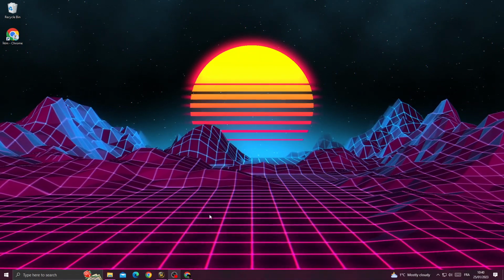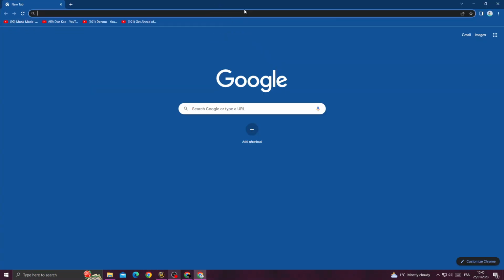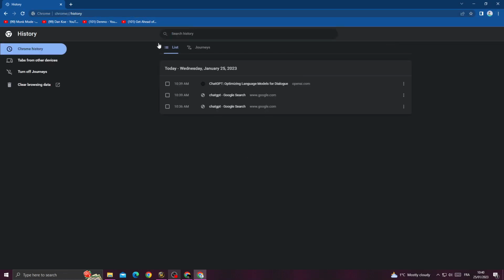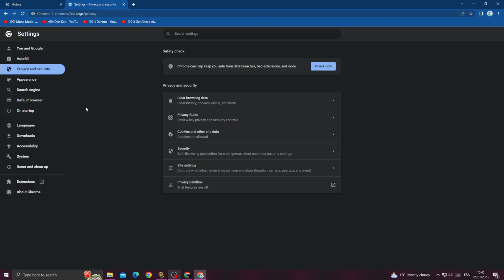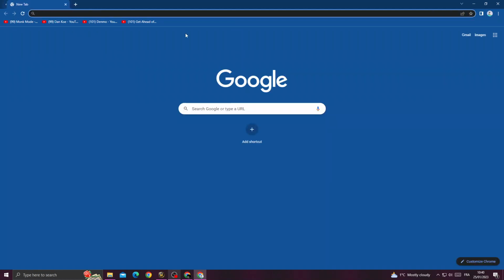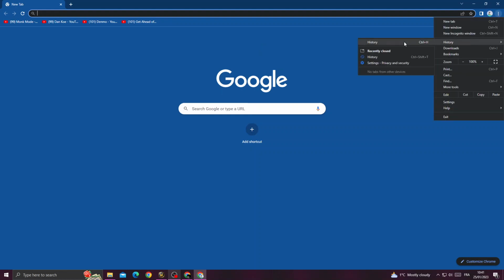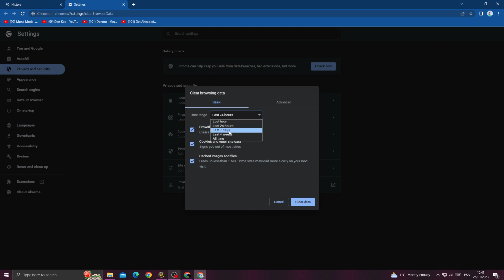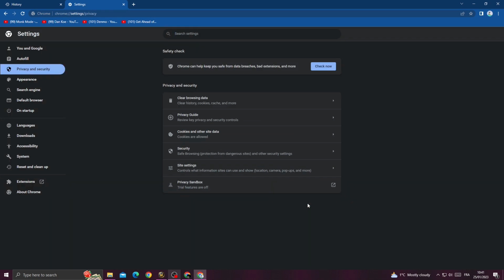CHATGPT ACCESS DENIED ERROR CODE 1020 FIX | PROBLEM SOLVED 2023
in this video we discuss :